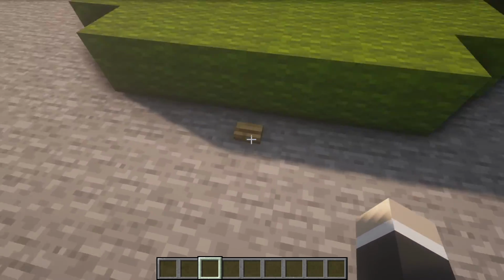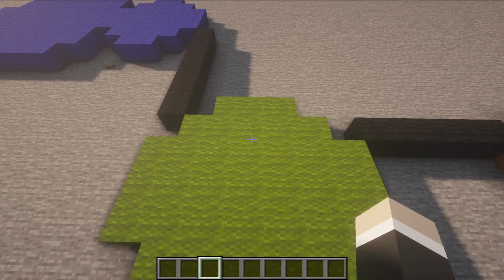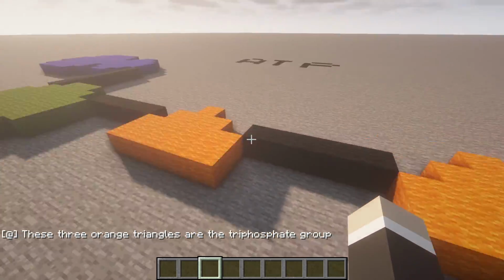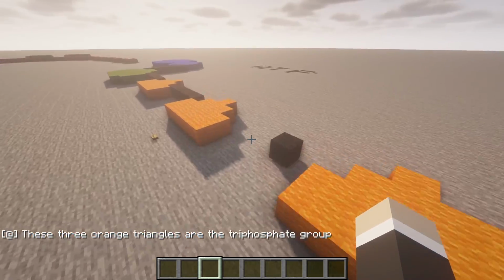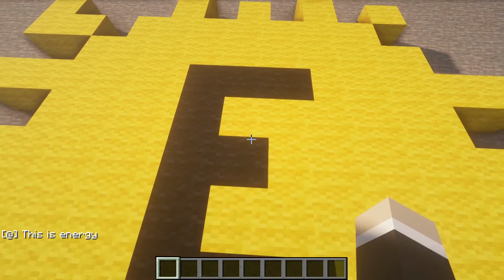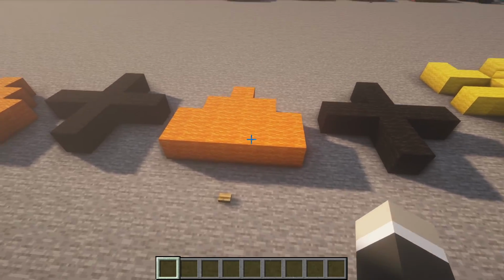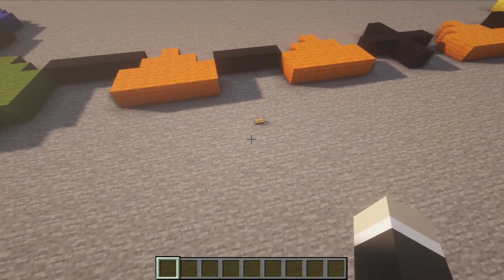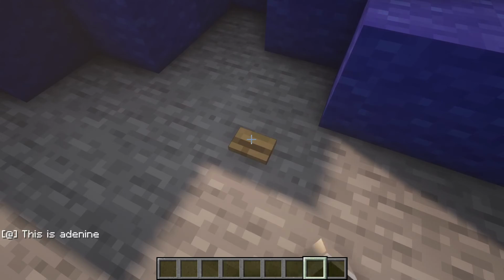Biology ATP Presentation (Never Gonna Give You Up)